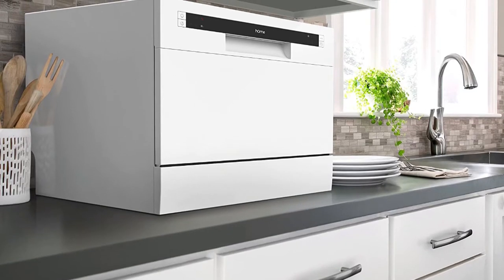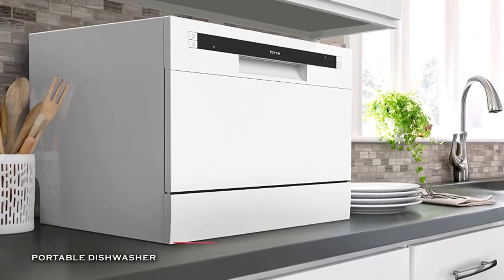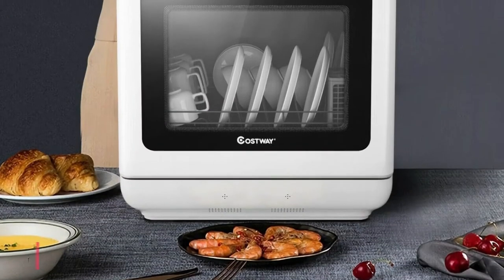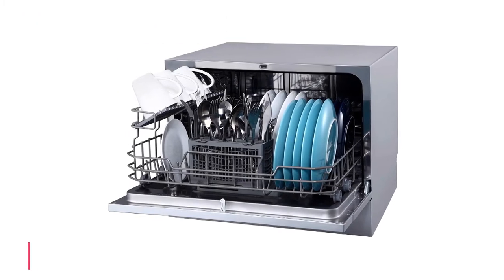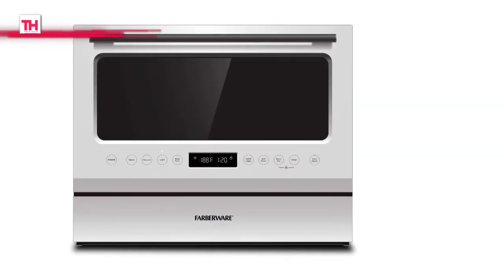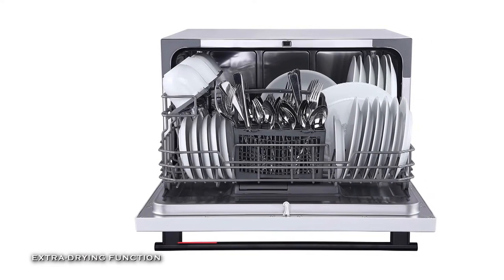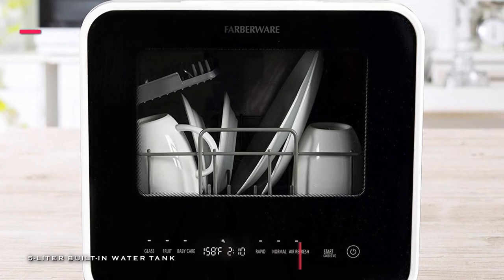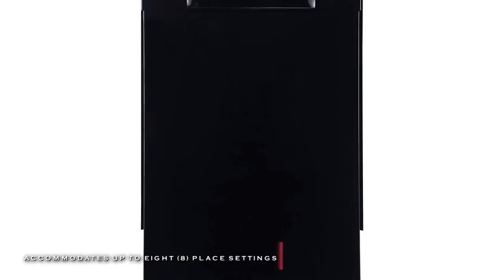Top 6 Best Dishwashers in 2021 | Tech Hack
🠺 HomeLabs Compact
🠺 EdgeStar DWP62BL
🠺 Farberware FCD06ASWWHC
🠺 Farberware FDW05ASBWHA
🠺 EdgeStar BIDW1802BL

TIMESTAMPS
00:00 INTRO
00:18 HomeLabs Compact
00:55 COSTWAY
01:29 EdgeStar DWP62BL
02:04 Farberware FCD06ASWWHC
02:49 Farberware FDW05ASBWHA
03:26 EdgeStar BIDW1802BL

"A dishwasher allows placing all the kitchen utensils in one wash and offers more hygiene, eliminates germs stuck in the dishes or pots, provides different temperatures for varied types of dishes, and regulates the amount of water and electricity consumed. This video lists the top 6 best dishwashers in 2021. "